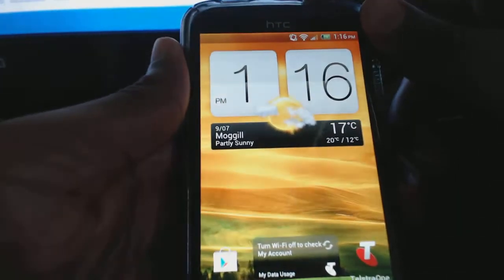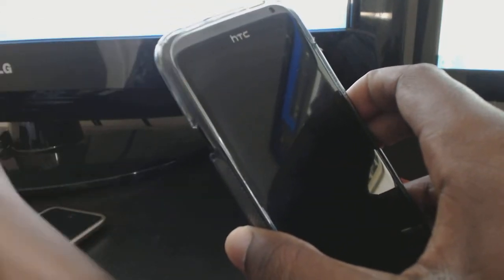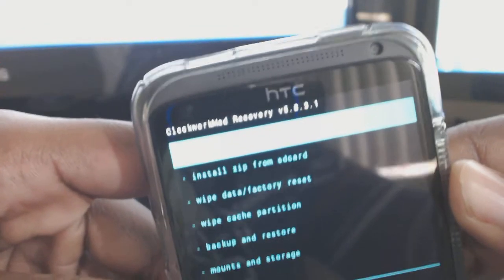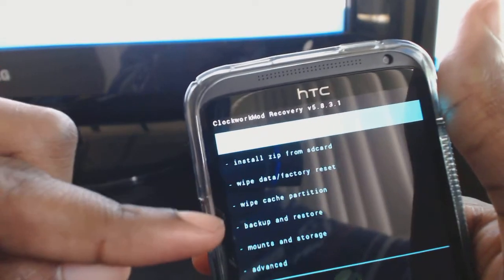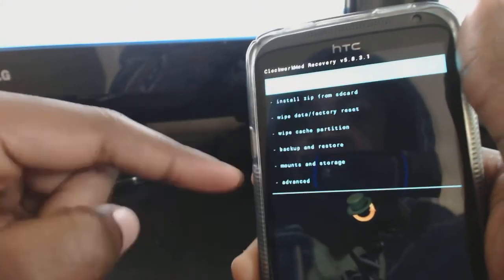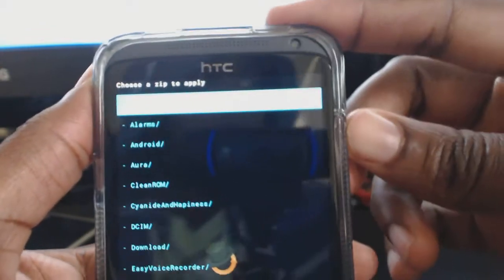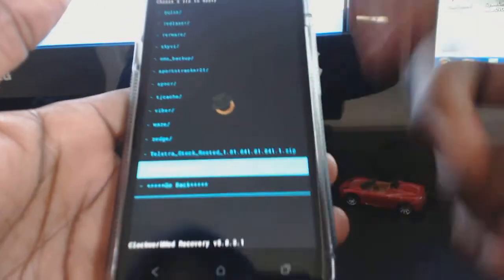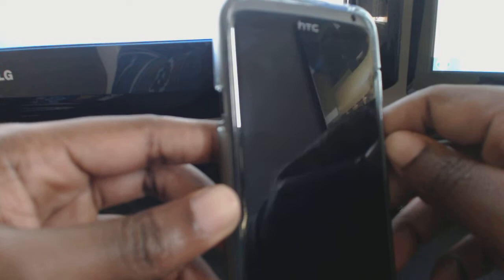Flashing Yaniso ROM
This guide is for flashing Yaniso ROM for the HTC ONE XL. Its meant for people with an unlocked bootloader, custom flash recovery (any will work). Before following the guide ensure you have copied the zip file for the ROM to your SD Card/ the phones massive storage. Flash at your own risk but this should work fine as I have tested it